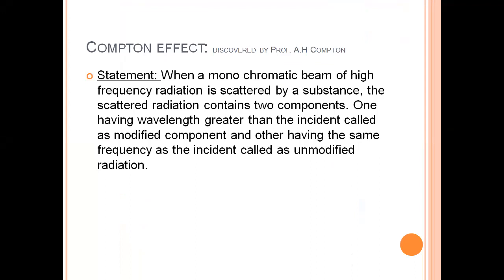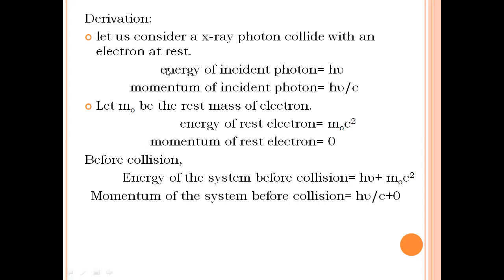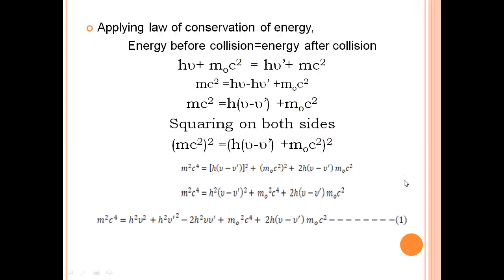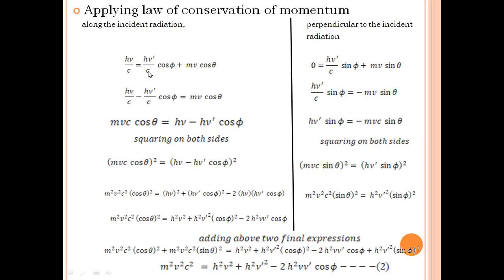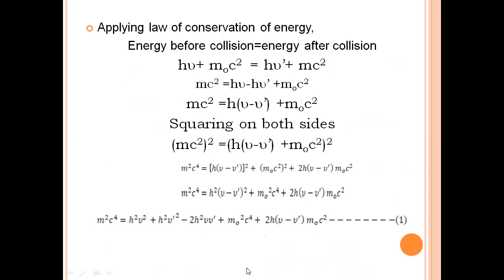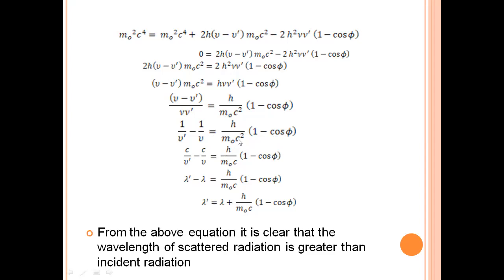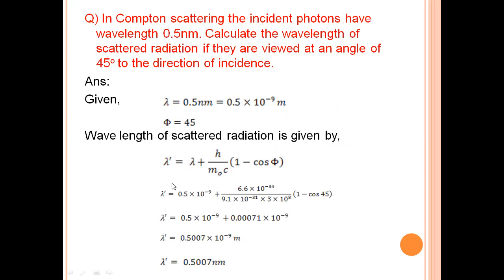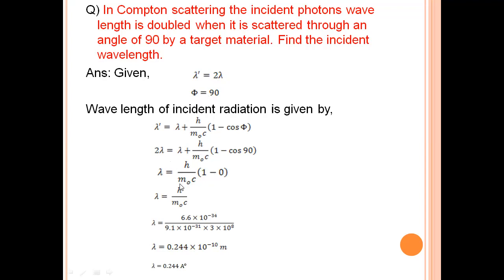JNTUH NRCM NR21 FIRST YEAR B Tech APPLIED PHYSICS Unit 1 QUANTUM MECHANICS Lecture4